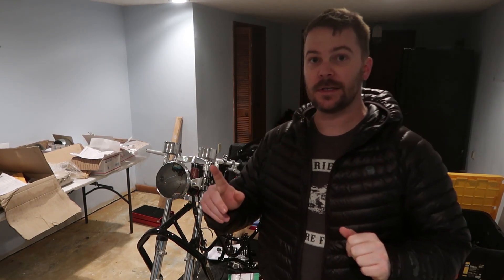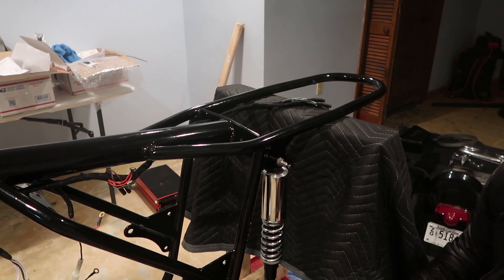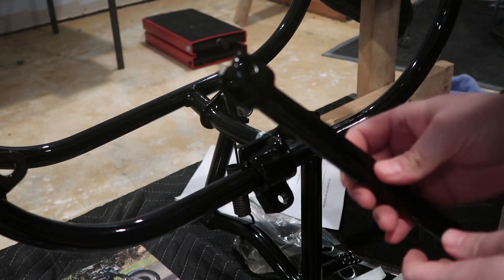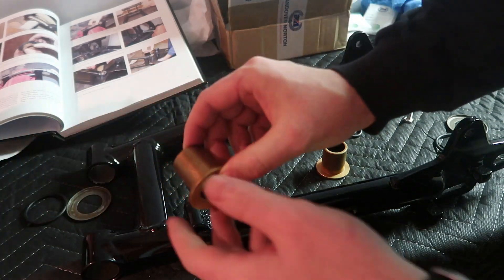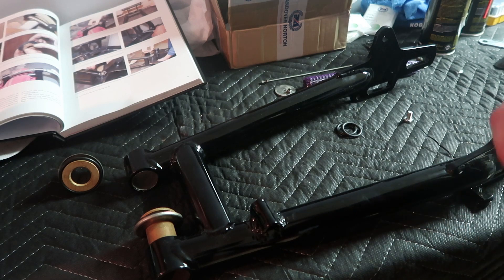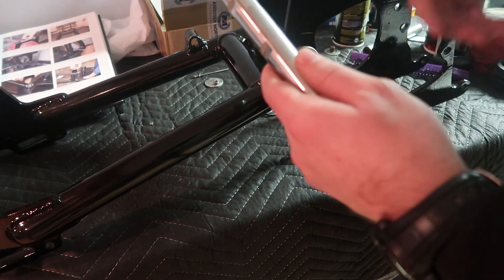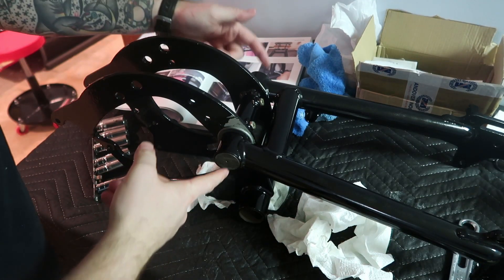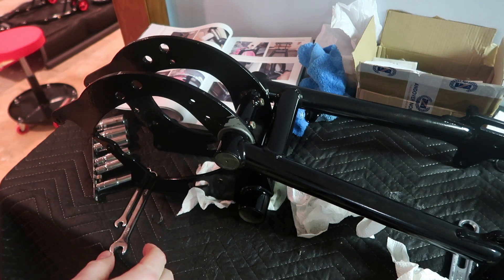Rebuilding My Commando Swingarm. (Commando Build Part 5)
Rebuilding my Norton Commando Swingarm.